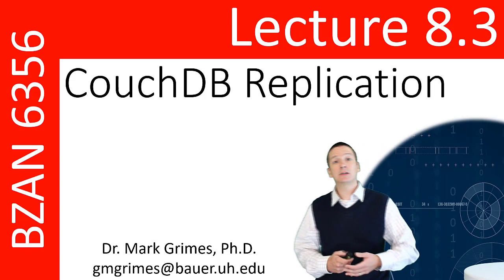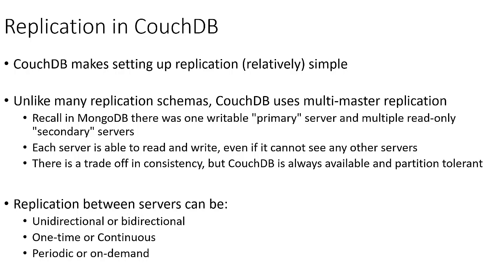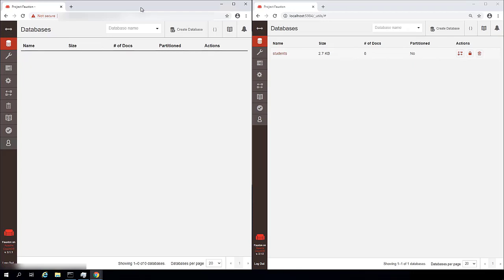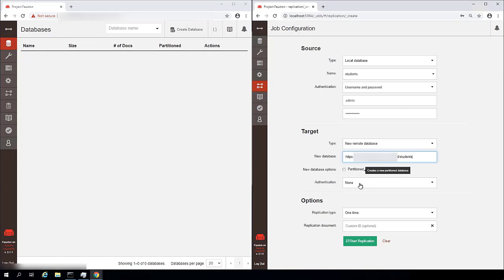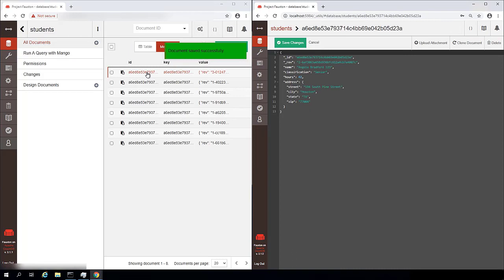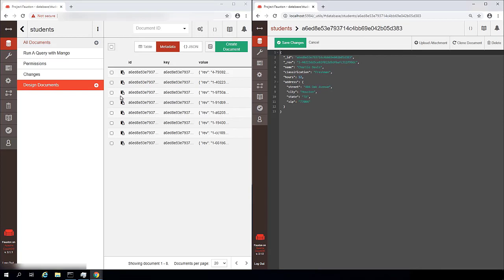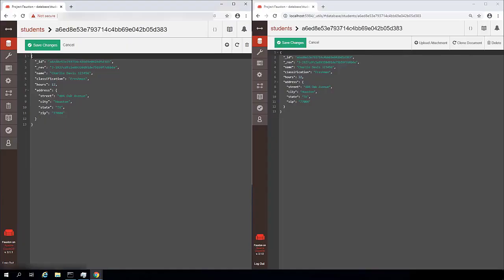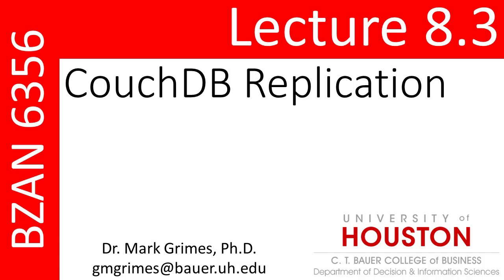BZAN 6356 Lecture 8.3: Replication in CouchDB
Topics covered in this video:

Configuring replication in CouchDB

Conflict management in CouchDB